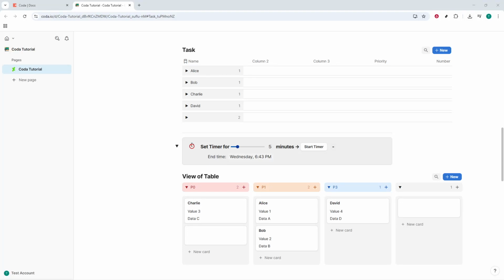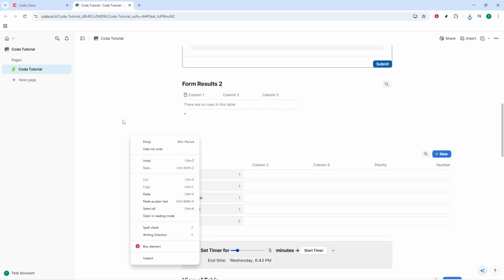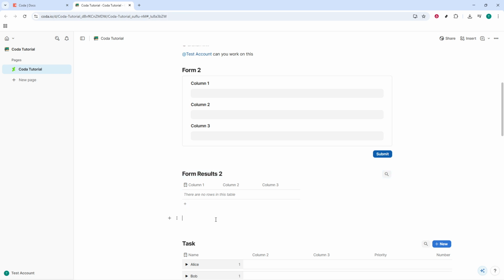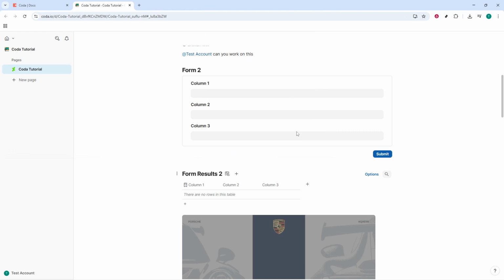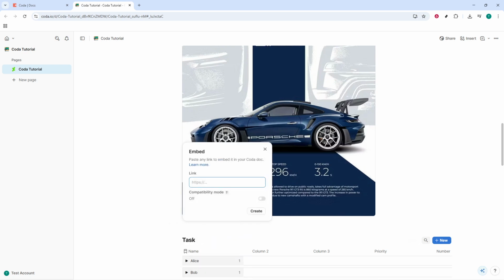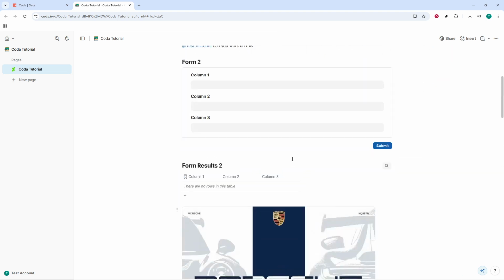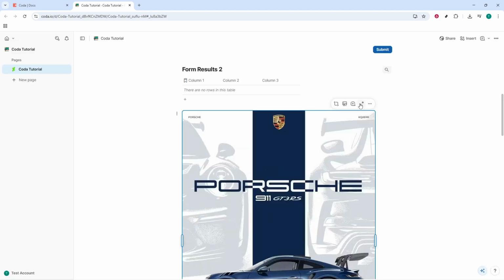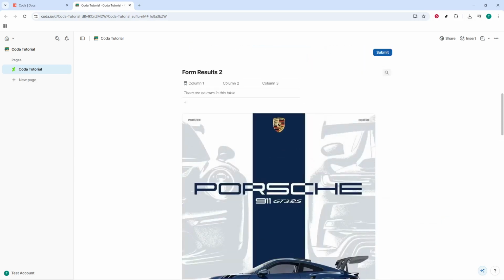How To Add Images To Coda Io Docs (Step-By-Step)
Learn exactly how to enhance your documents by inserting images into your Coda workspace. This tutorial covers everything you need to know about visual content management within your docs.

In this video, you will learn:
• How to upload images directly from your computer
• How to insert images using web URLs
• How to resize and align images for better layout
• How to use image formulas for dynamic content
• Best practices for managing media in Coda

Following these steps will help you create more professional and engaging documents for your team or personal projects.